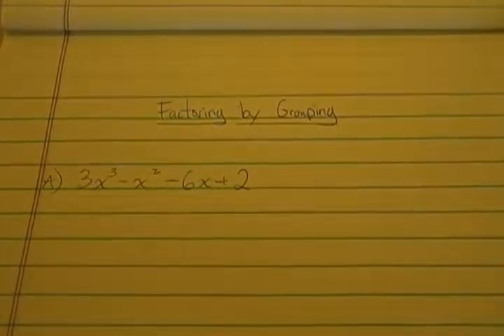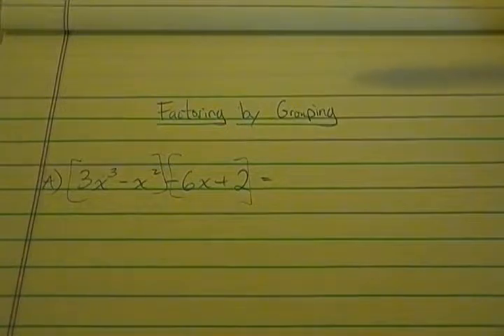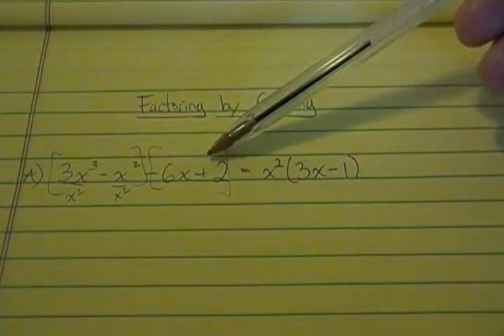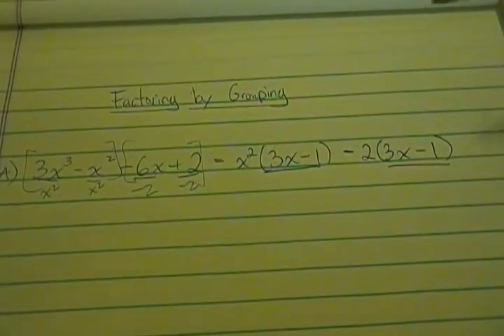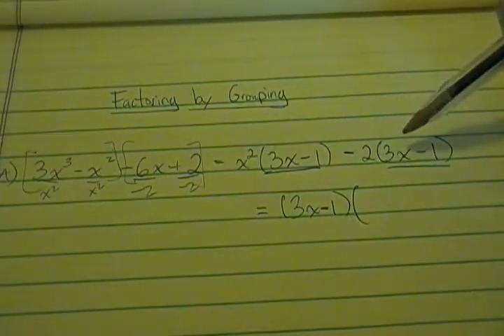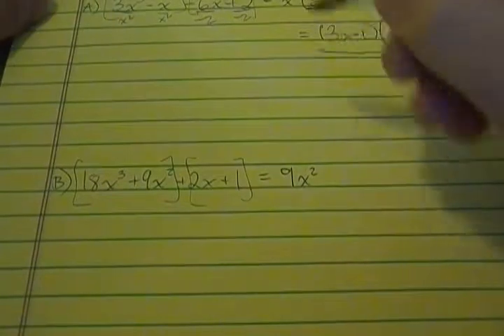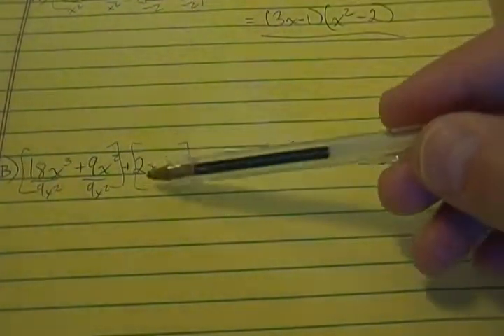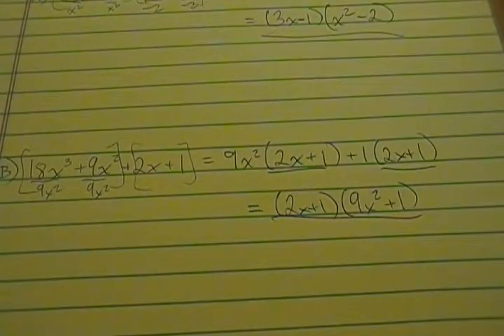Factoring - Factor by Grouping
Two examples explaining how to factor a polynomial using the grouping method.  "Thumb up your butt - a totally disgusting expression."